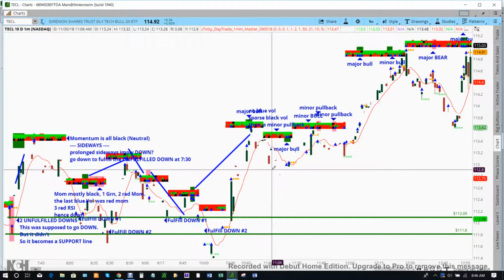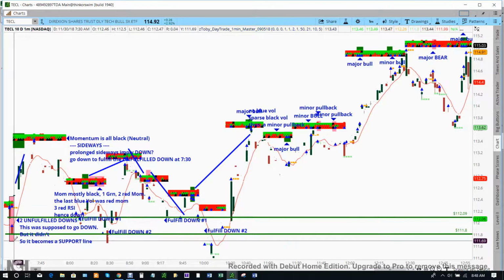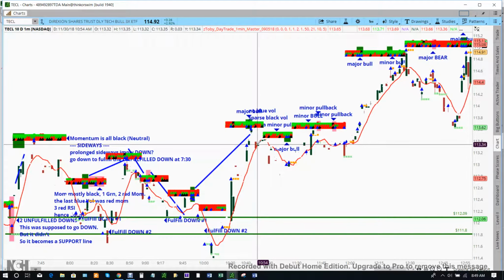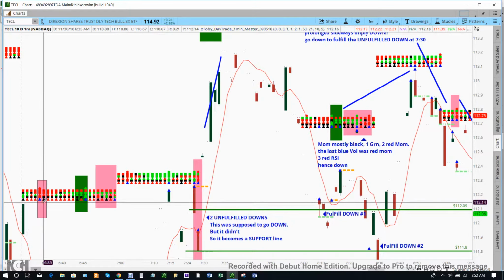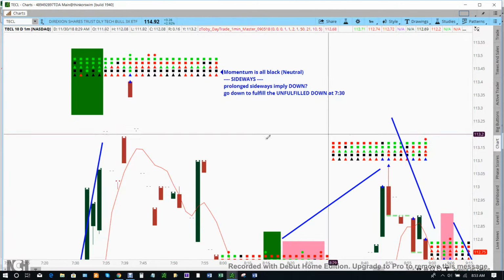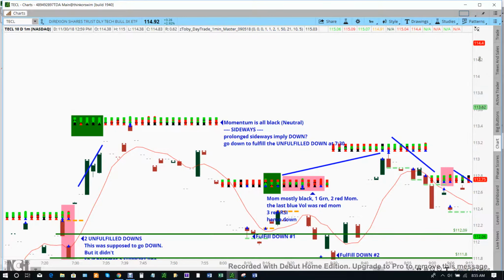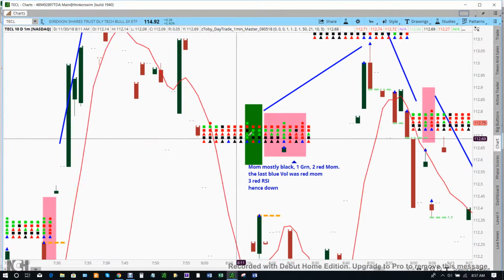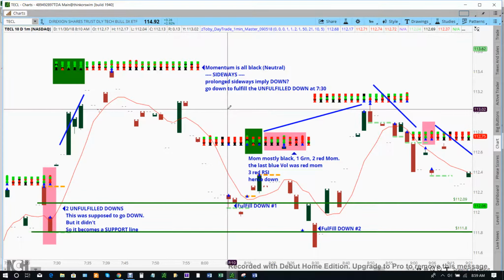DayTrade DoubleVol Momentum 2